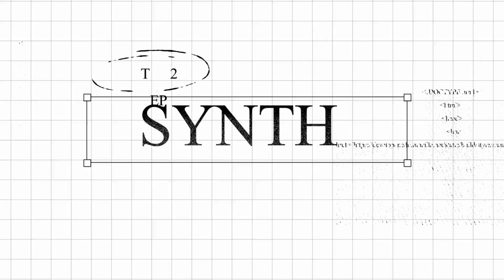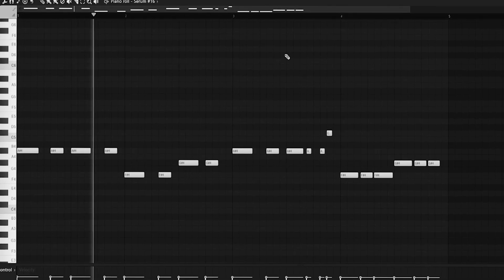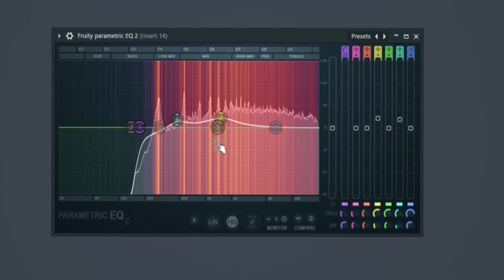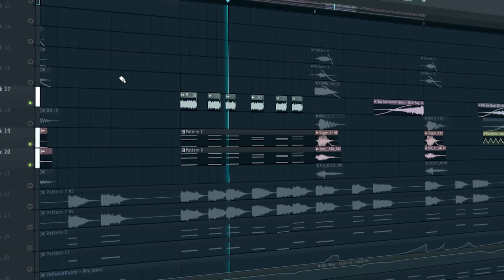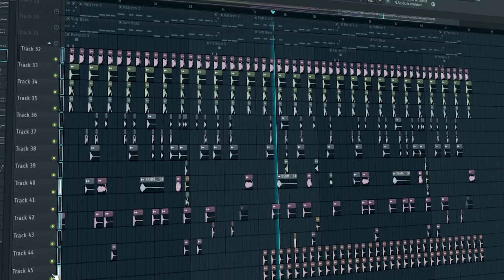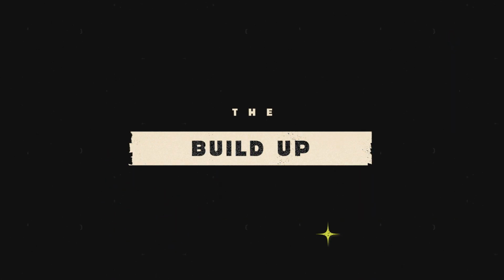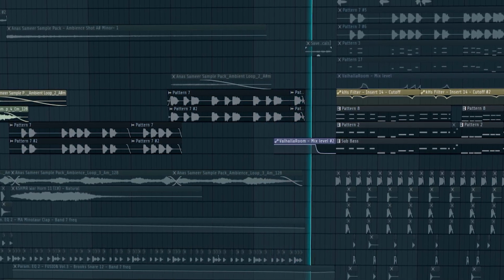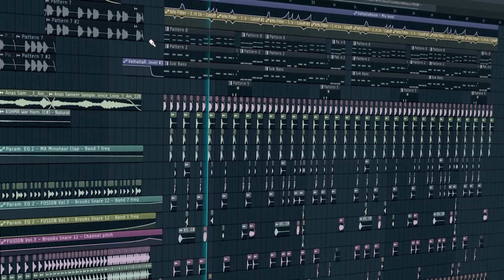HOW TO MAKE BASS HOUSE LIKE VLUARR | All We Know Remake FLP Included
HOW TO MAKE BASS HOUSE LIKE VLUARR - Master the STMPD Sound! FLP Included

Unlock the secrets of creating stunning bass house tracks with our in-depth tutorial on how to make bass house like Vluarr. This step-by-step guide will walk you through mastering the iconic STMPD sound, using detailed instructions and an included FLP file to enhance your learning experience. Whether you're a beginner or an experienced producer, you'll find valuable tips and tricks to elevate your music production skills.

Time Stamp
0:00 - Intro
0:24 - Foundation
1:07 - Sub Bass
1:22 - Sub Bass Processing
1:41 - Mid Bass
1:50 - Mid Bass Bass Processing
2:13 - Lead
2:32 - Lead Processing
3:14 - Second Lead Layer
3:20 - Second Lead Layer Processing
3:27 - Chords
3:35 - Bass Stabs
3:46 - Bass Stabs Processing
3:51 - Chord Stabs
4:26 - Drums
5:03 - Ear Candies
5:02 - Track Intro
5:58 - Verse
6:14 - Build Up
6:58 - Outro
7:09 - Shameless Promotion
7:37 - Final Result